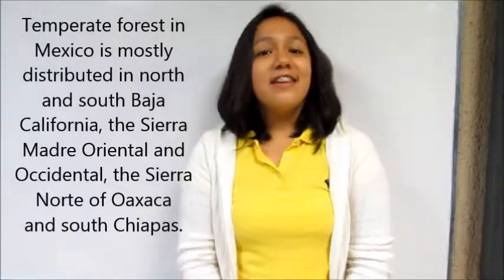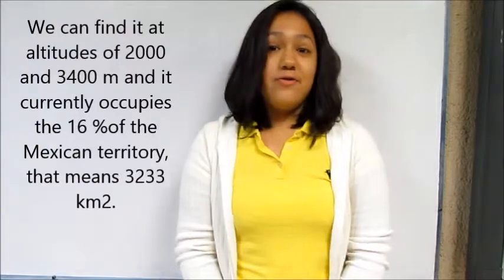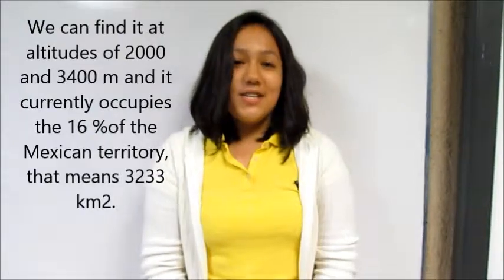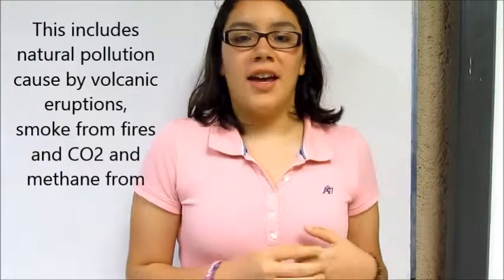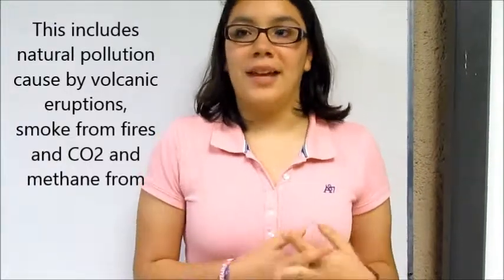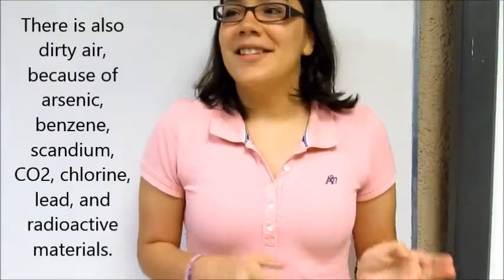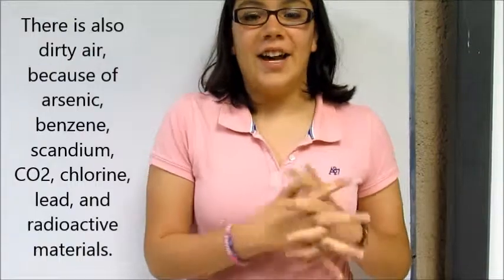Temperate Forest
Temperate Forest and its main components.